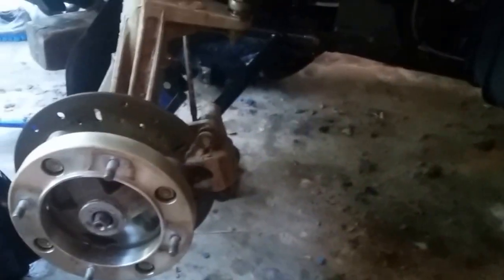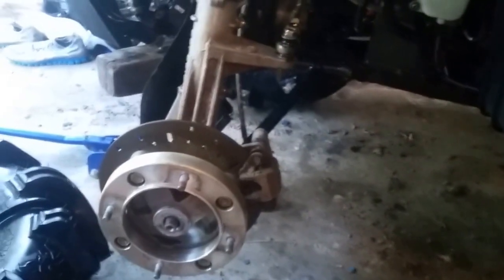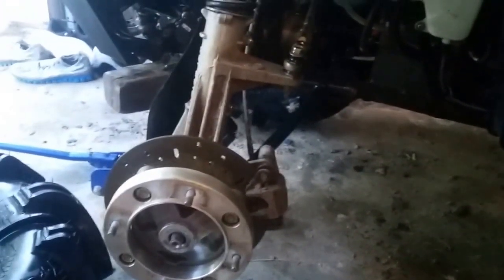2015 Polaris sportsman 570 broken axle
Polaris sportsman 570 front axle removal i will post a videos of me pulling the right side and install of both new